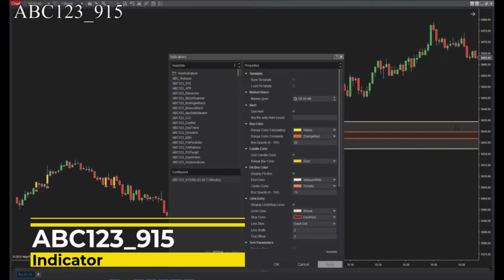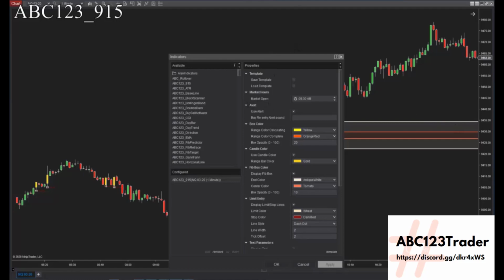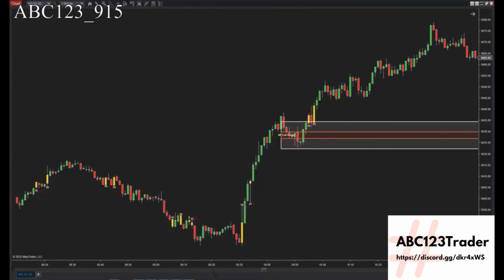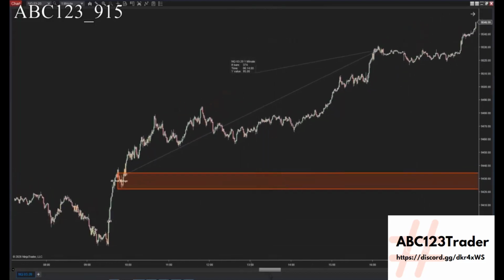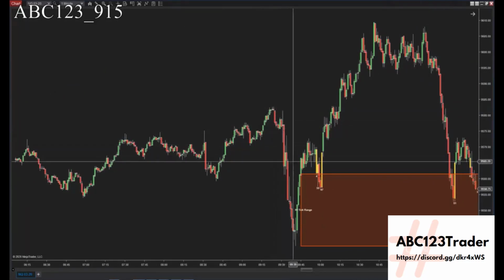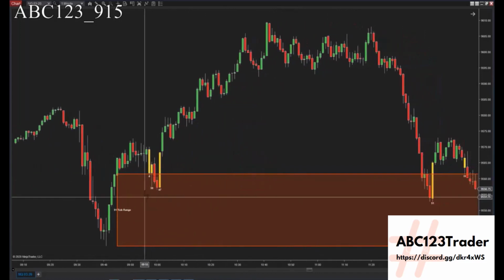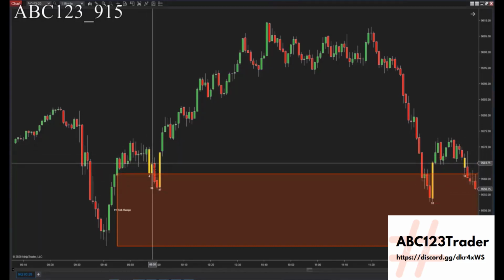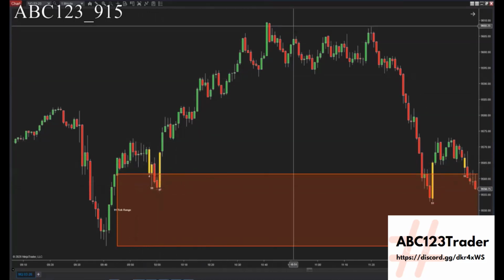ABC123_915 Indicator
This is the ABC123_915 Indicator. This indicator  calculates the range within the first 15 minutes of the chart and creates a range. Trade above the 915 or trade below the 915.

sdflkjwerjlklkjsfkljwesdflkjewwsa